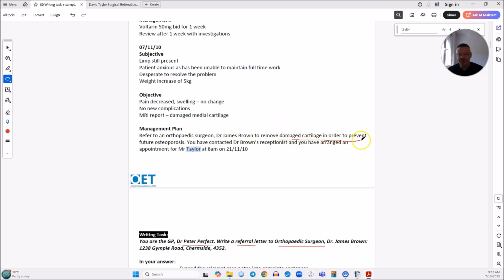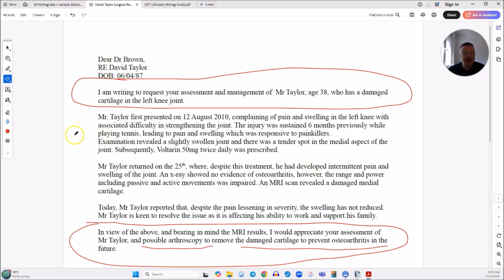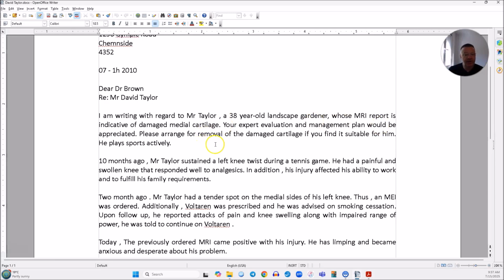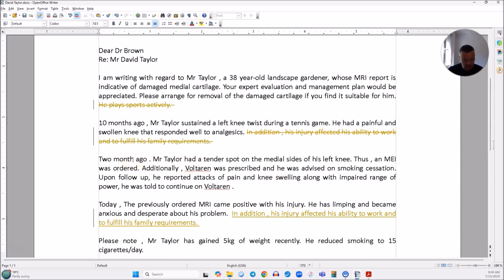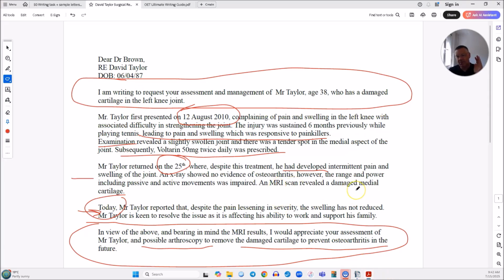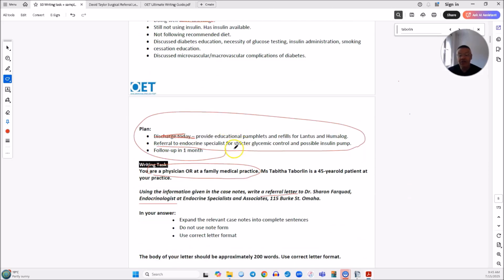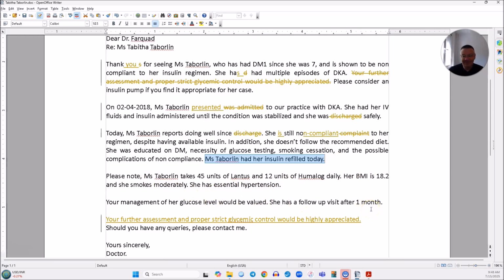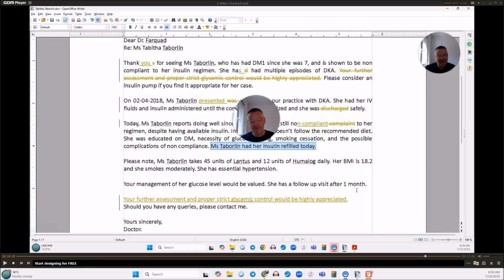Write Better OET Letters Today Common Mistakes & Easy Fixes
Improve your OET Writing skills with this detailed breakdown of two OET letter samples!
In this video, Kevin from The English Native analyzes two referral letters for OET Writing. He explains key mistakes, shows you how to structure your case notes chronologically, and reminds you of the essentials: purpose, audience, and clarity.

👉 What you'll learn in this video:

How to write an OET referral letter correctly

Common mistakes candidates make (purpose, language, structure)

Tips for using medical case notes properly

Differences between hospital discharge and GP referrals

Why your writing needs dates, clarity, and logical flow

Timestamps:
00:00 Introduction
01:30 First OET Referral Letter Analysis
10:00 Key Writing Structure Tips (Purpose, Chronology)
20:00 Common Grammar & Vocabulary Errors (Admitted vs. Presented)
25:00 Second OET Referral Letter Analysis
35:00 Summary & Final Advice